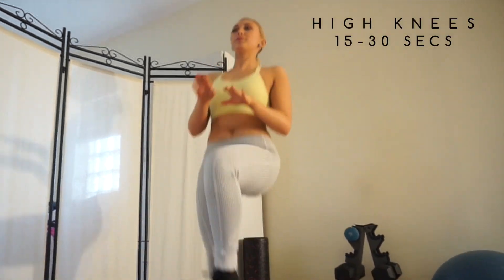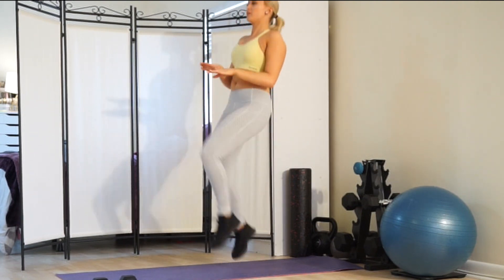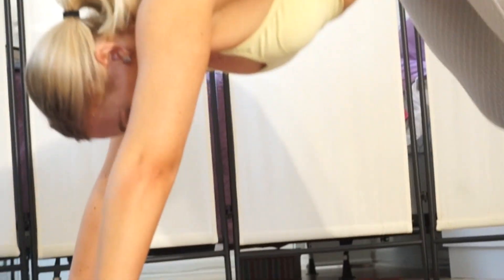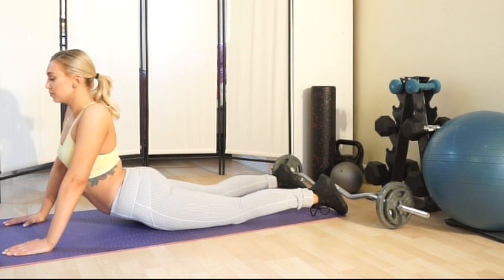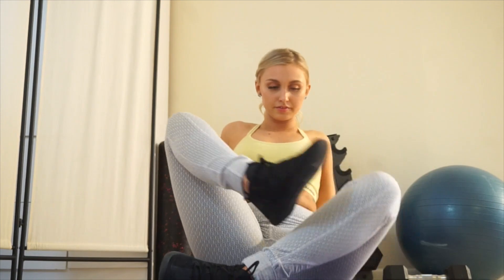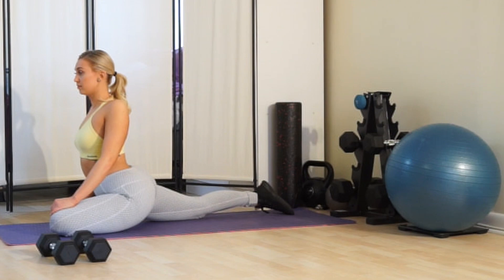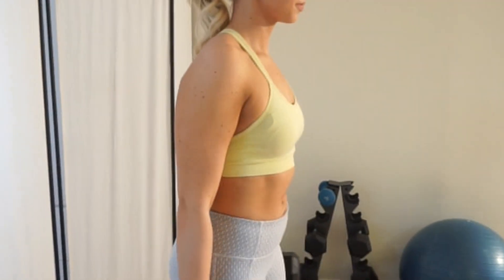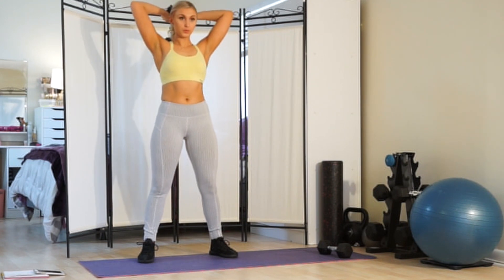FULL BODY DETOXIFYING WORKOUT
My full body detoxifying workout, perfect at home workout for beginners. Includes yoga stretches in between each set. Workout details below ✨

- Thebalanceofglam.com

Filming and editing by:
YouTube  mfmeeky

✨D E T O X I F Y I N G   W O R K O U T ✨

ABS
High knees 15-30 seconds
Side plank- 30 seconds- 60 seconds
plank- 30 seconds- 60 seconds

Childs pose- 20 seconds
Downward facing dog- 20 seconds

LEGS AND GLUTES
12-15 jumping sumo squats (not in video)
12-15 bobbing lunges left side
12-15 bobbing lunges  left side

Lotus- 20 seconds
Pigeon Pose- 20 seconds

ARMS
dumbell hammer curls- 12-15 reps (eachside)
dumbell hammer curls- 12-15 reps (together)
Dumbell tricep extension- 12-15 lbs